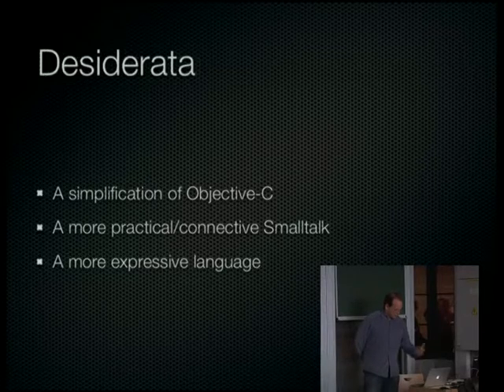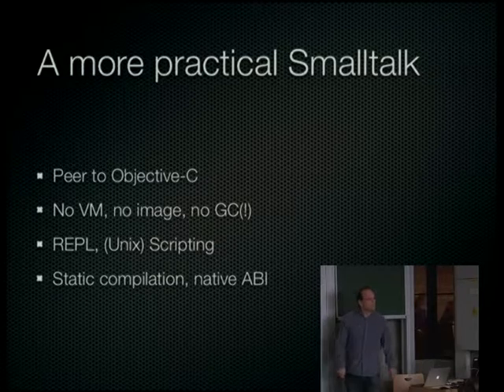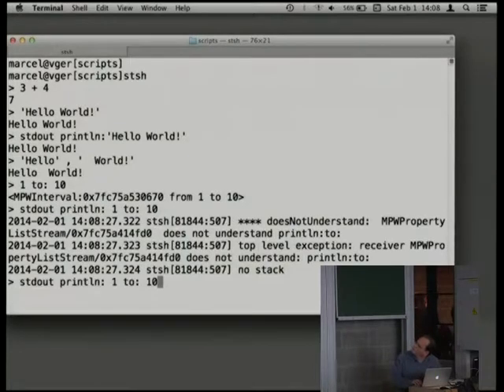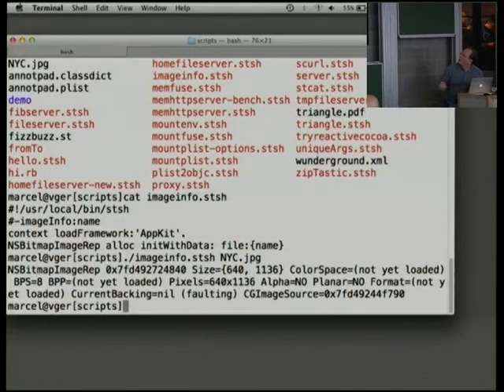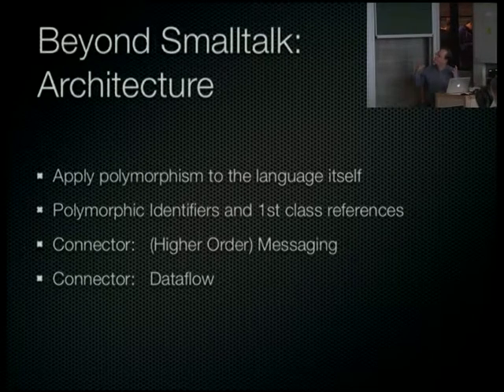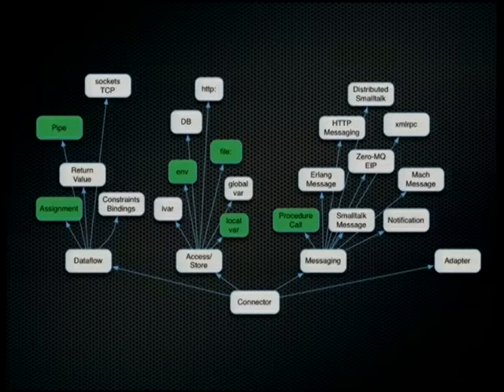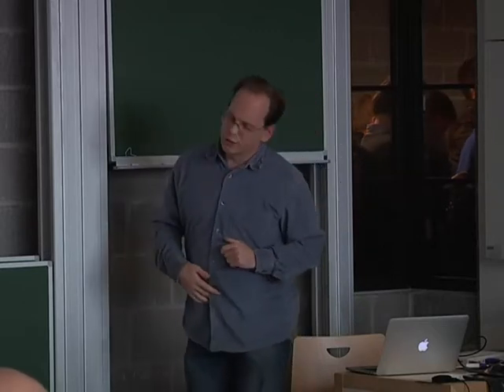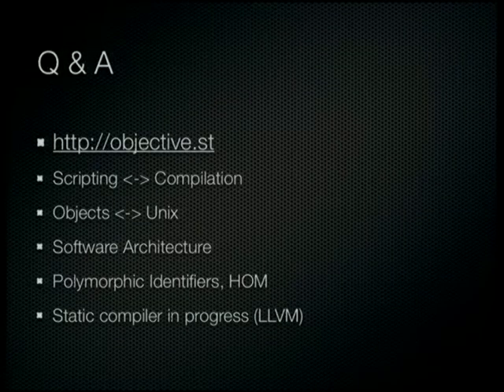[FOSDEM 2014] Objective-Smalltalk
Objective-Smalltalk

Speaker: Marcel Weiher

Objective-Smalltalk is a re-imagining of Objective-C for the 21st century. Like Objective-C, it blends features from Smalltalk and C, but instead of adding some Smalltalk features to C, it adds ideas from Objective-C to Smalltalk.

It is intended as a full-stack language capable of complementing or replacing Objective-C for iOS and Mac OS X programming as well as replacing most scripting language use in those environments. It is not Smalltalk-80 compatible